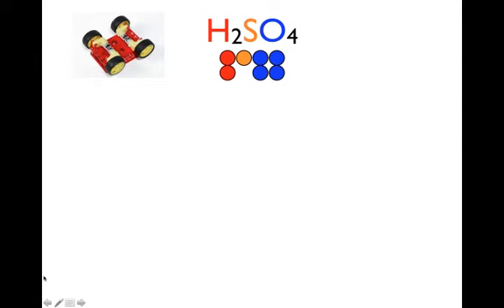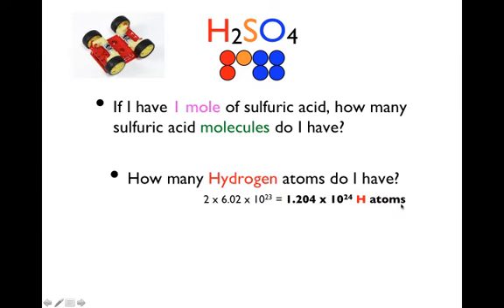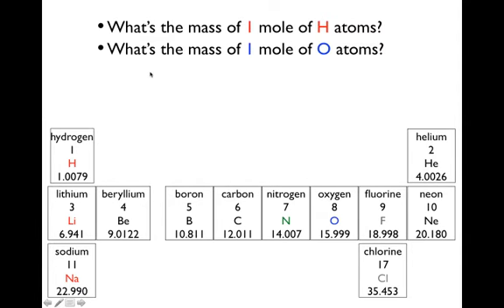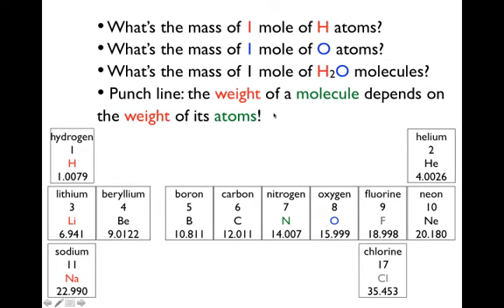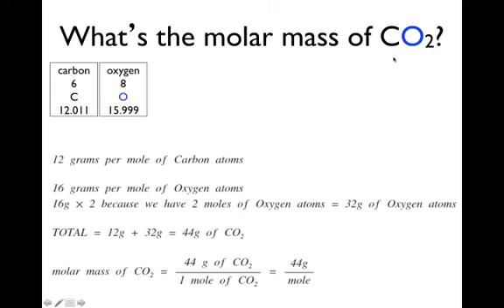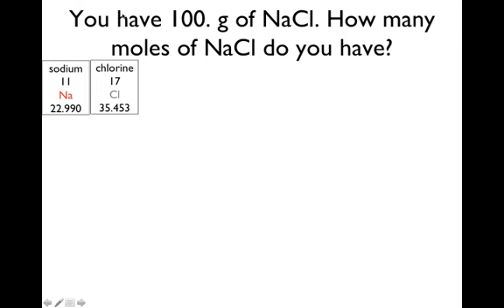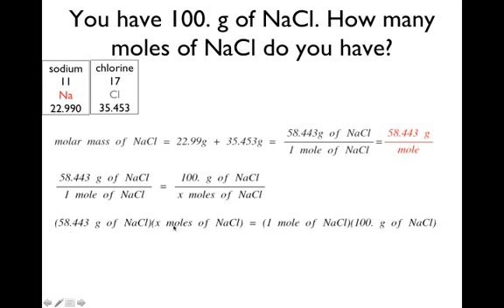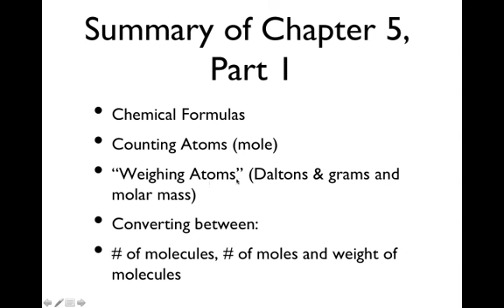5-6 Molar Mass Practice & Review of Unit 5